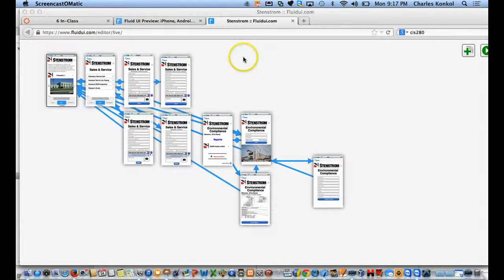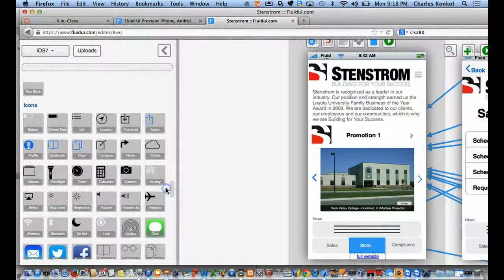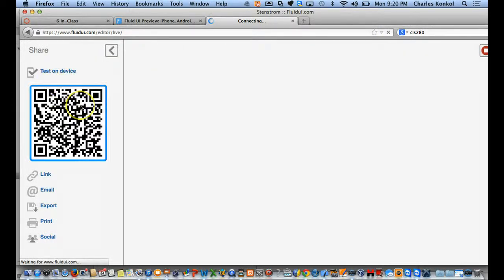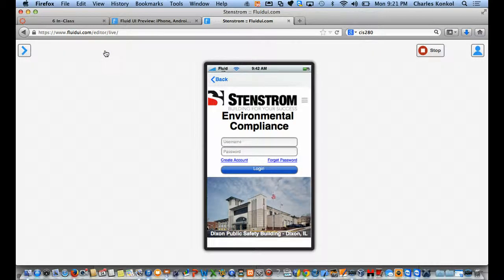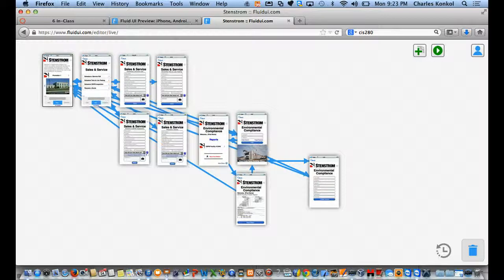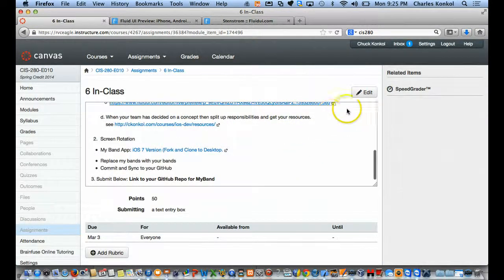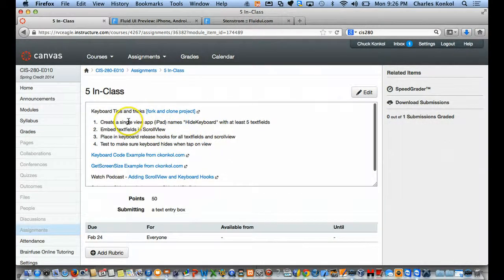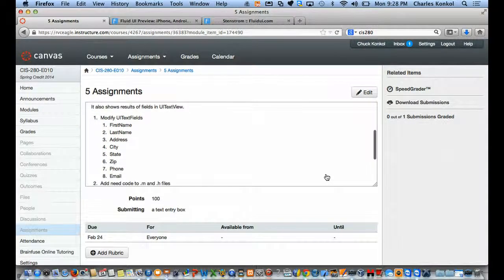iOS Create Prototype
CIS280 Prototype